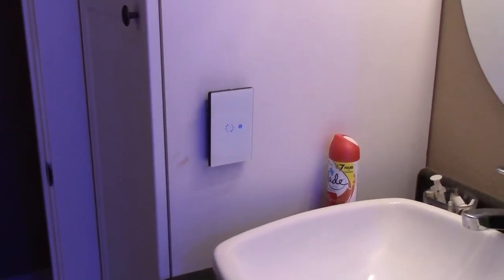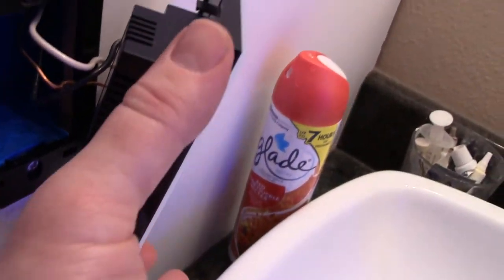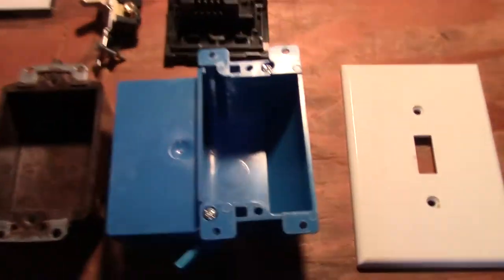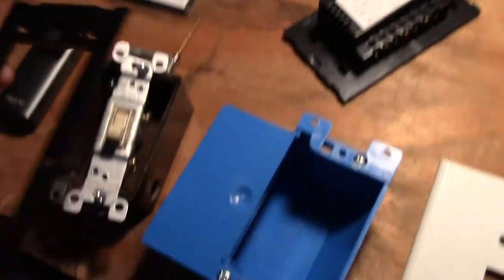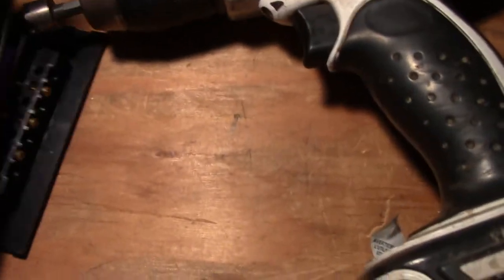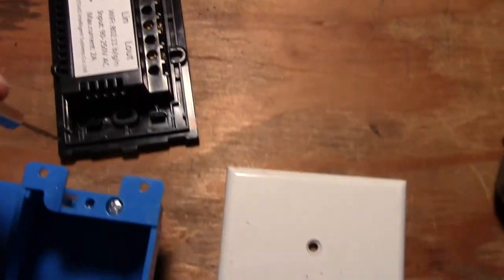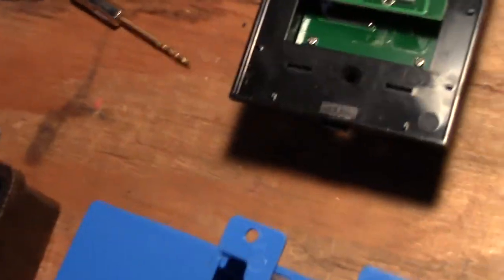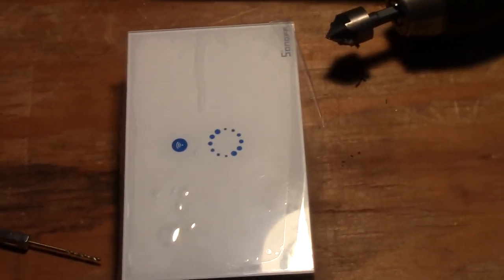Sonoff Glass Panel Smart Switch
A review and suggested modification to the sonoff glass wall switch. By default, the pressure based retension system could be better. This video shows you how to make it a little better, at least until the manufactures supply this with the new hole.

obtain the switch from amazon (or ebay):

drill and countersink the new hole, shut off your breaker, rewire in the line, loads, and ground, and screw it into your exiting single gang box.  Flip your breaker, and you are good to go.